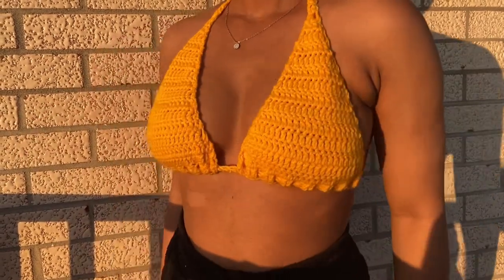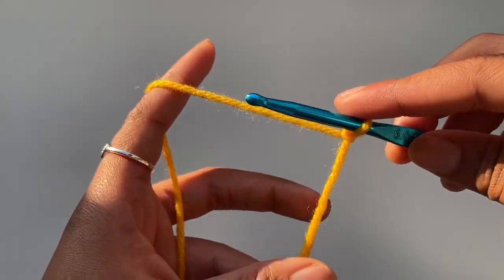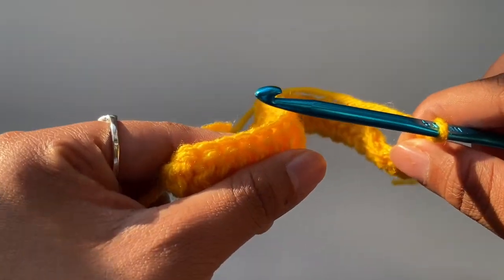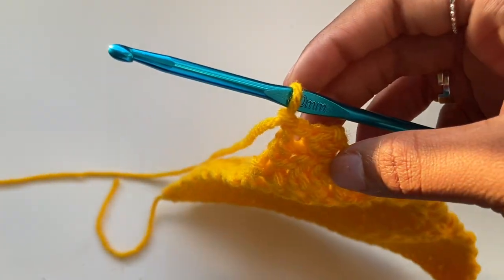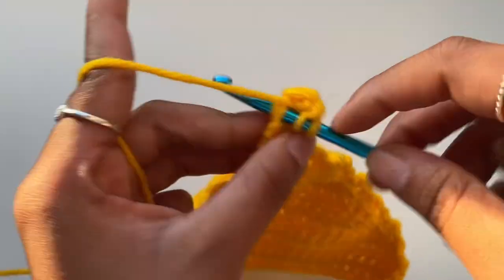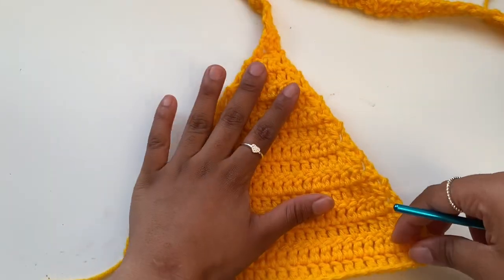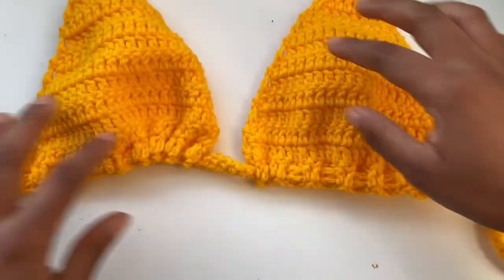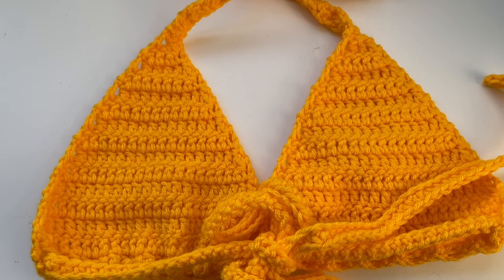Crochet Bikini Top